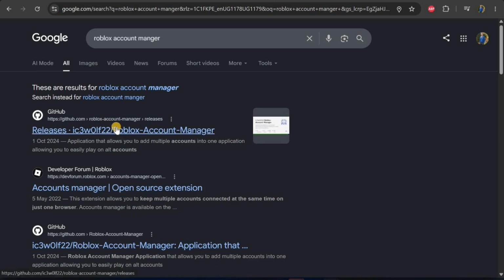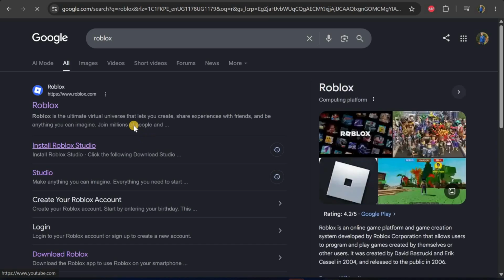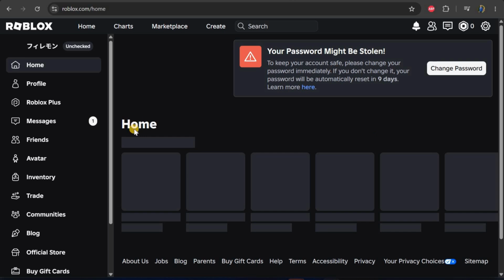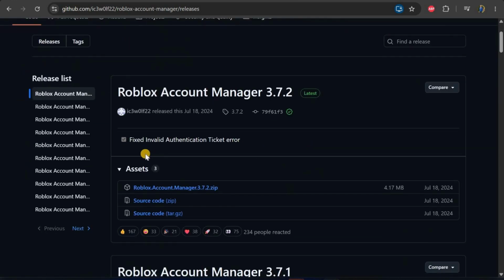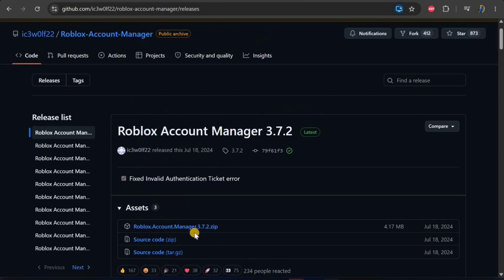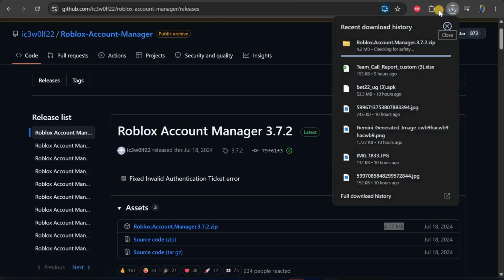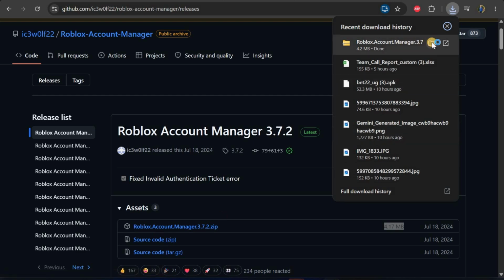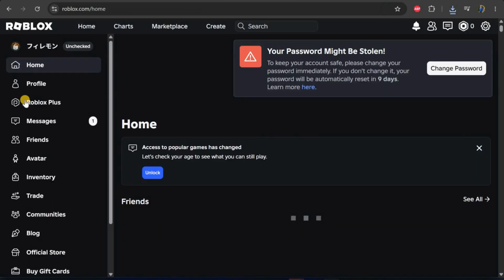How To Use Roblox Account Manager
Learn How To Use Roblox Account Manager